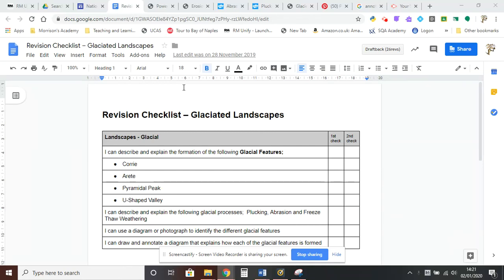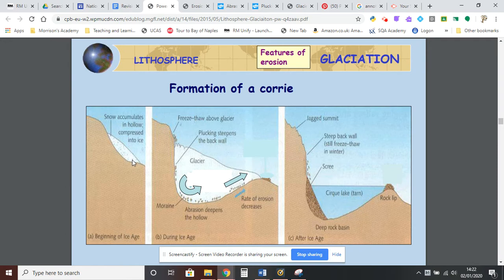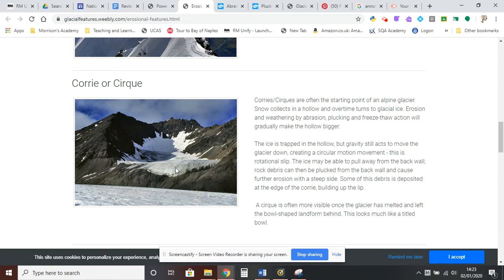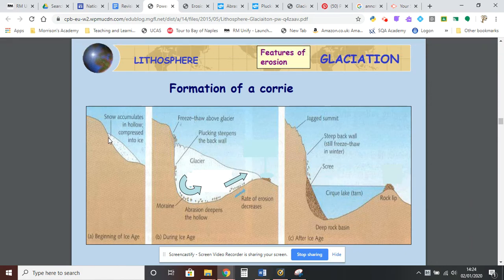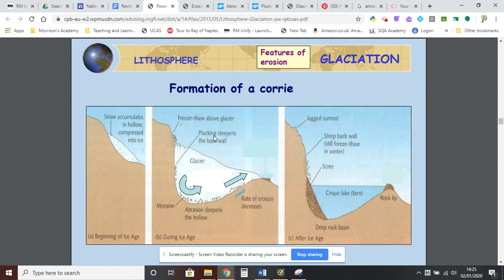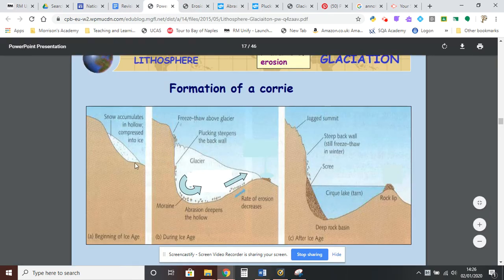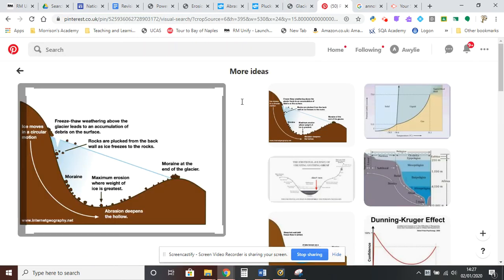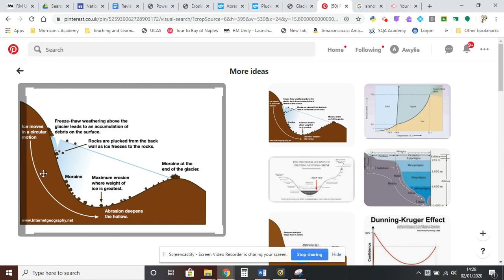Tutorial explaining the formation of a Corrie